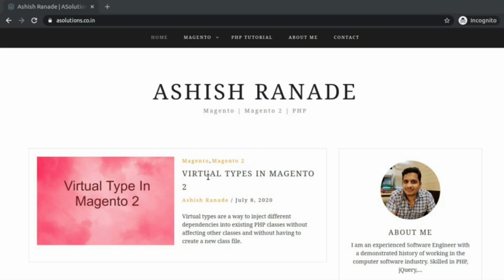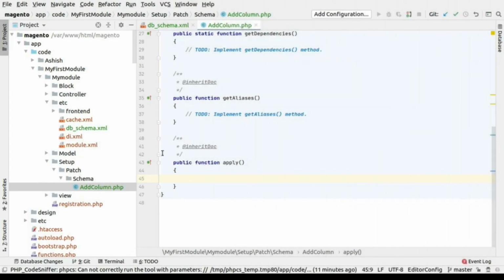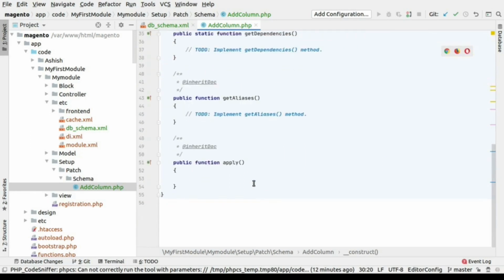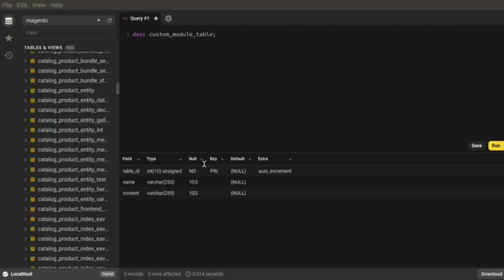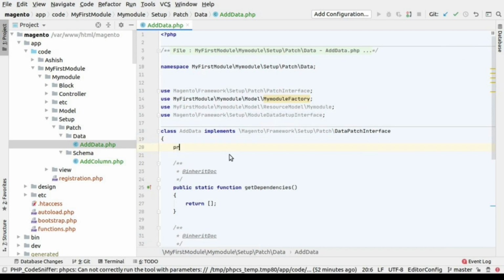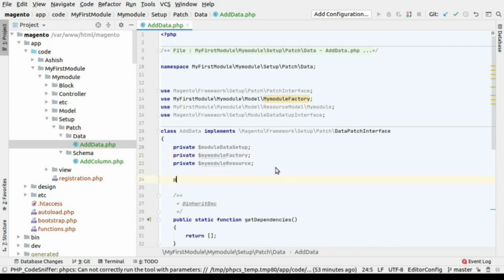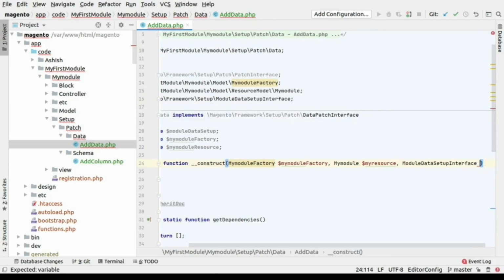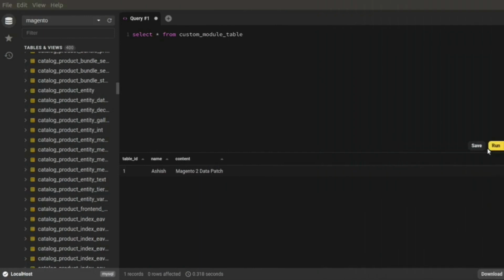Schema Patch and Data Patch in Magento 2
I am an experienced Software Engineer with a demonstrated history of working in the computer software industry. Skilled in PHP, jQuery, Ruby on Rails, AJAX, and Cascading Style Sheets (CSS). Strong engineering professional.

I am a certified Magento 1 and Magento 2 developer. if you would like to know more about me, please feel free to connect with me through my Email Id and check out my blogs